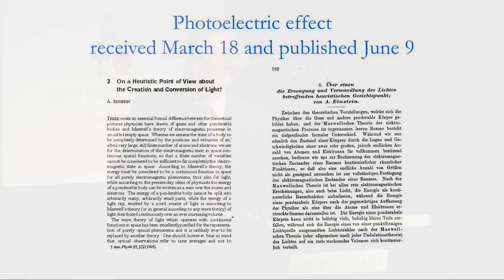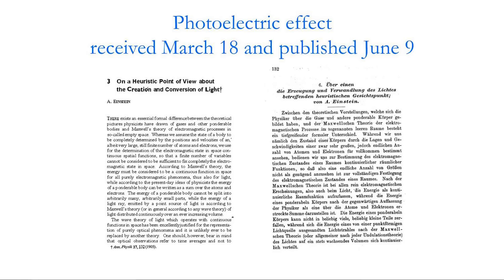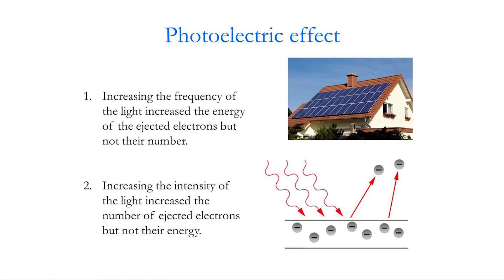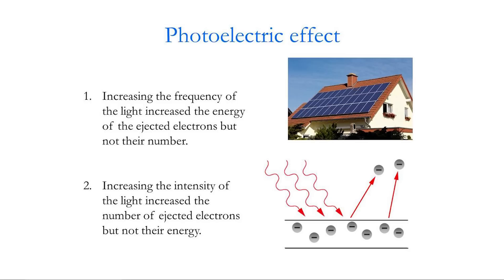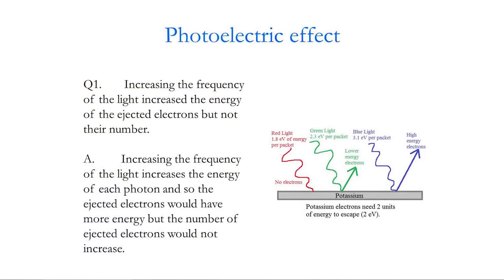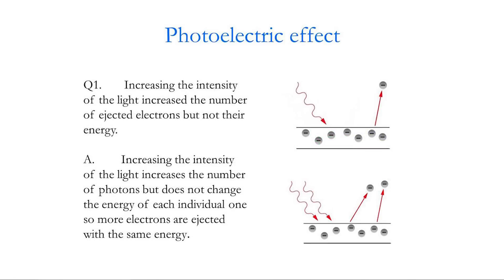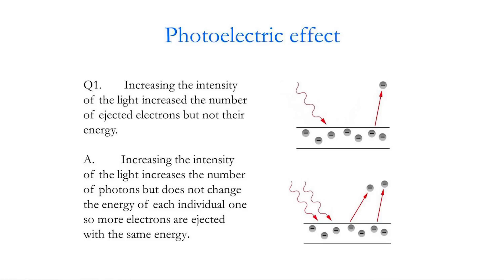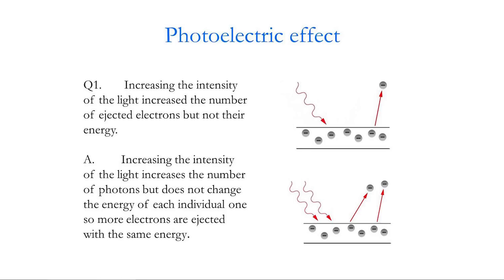Einstein and the Photo-Electric Effect - Professor Raymond Flood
Professor Raymond Flood explains Einstein’s contribution to our understanding of the photoelectric effect. This talk combines Professor Flood’s brilliant style with a look at some of the ground-breaking work of Einstein.